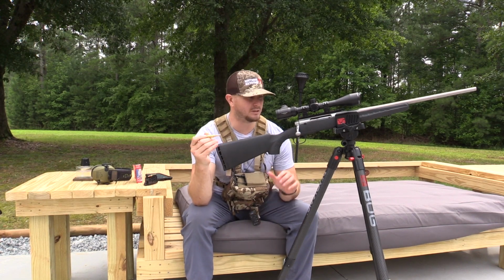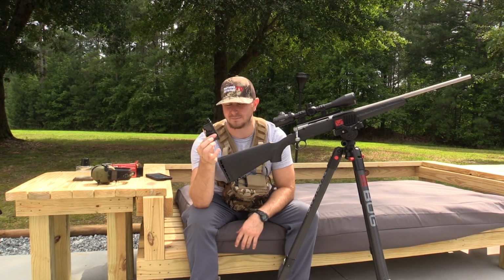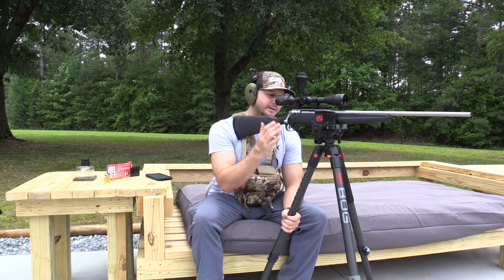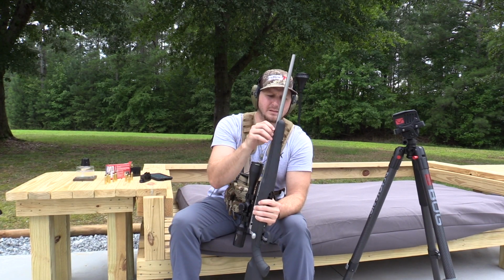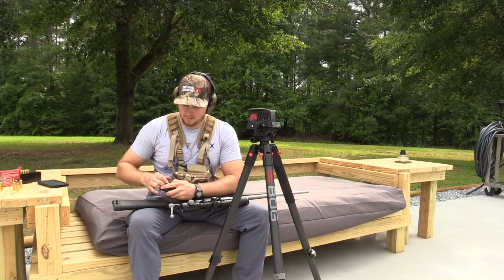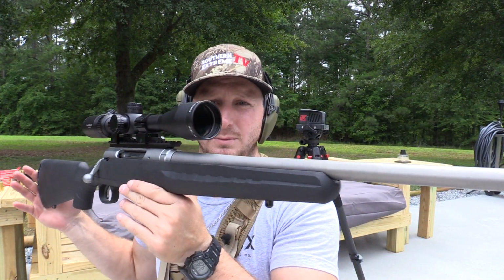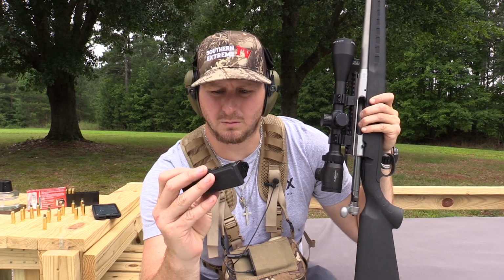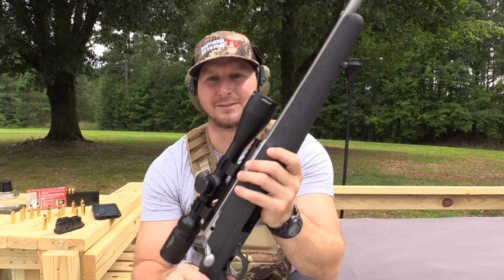6.5 Creedmoor On A Budget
Want to join the 6.5 Creedmoor bandwagon? Here is a cheap way to do it!

OUTDOOR GEAR I USE

ATN THOR Thermal Imaging Scope

TURKEY PACK

VORTEX BINOCULARS

LEUPOLD BINOCULARS